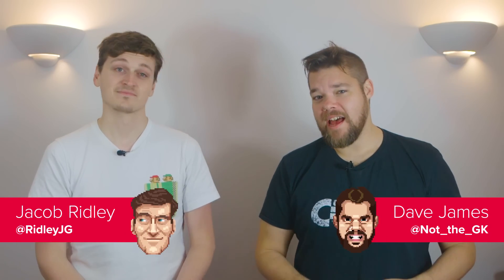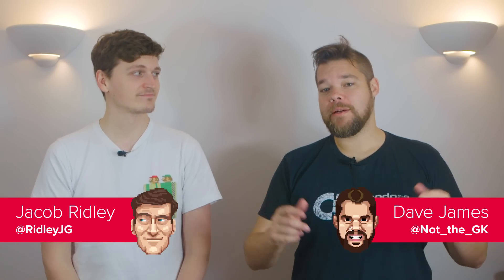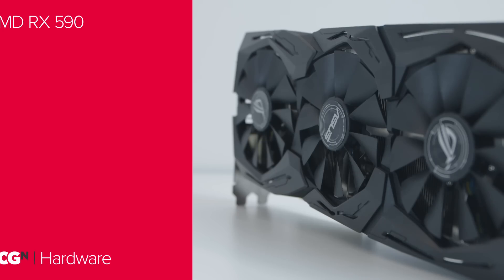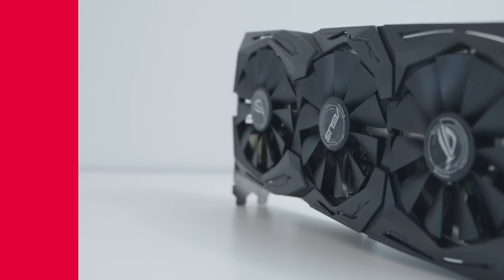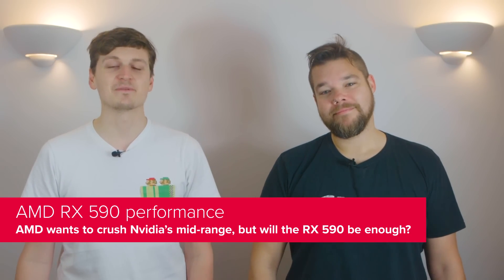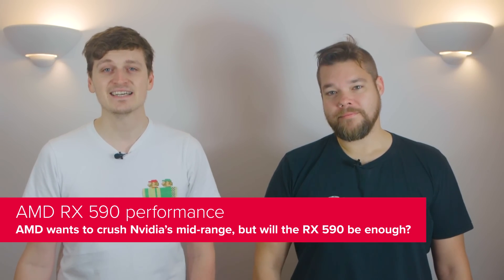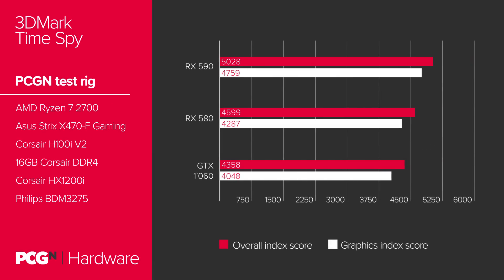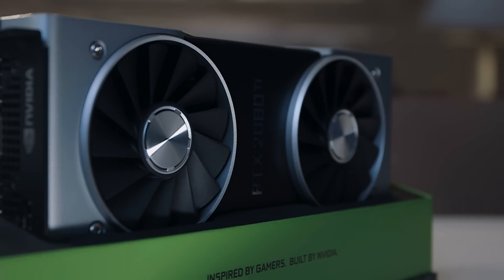AMD RX 590 - the Final Nail in Nvidia’s GTX 1060 Coffin | Hardware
AMD is expected to launch the RX 590 graphics card this month. It might just be a 12nm refresh of the RX 580, but that could still make it a GTX 1060 killer.